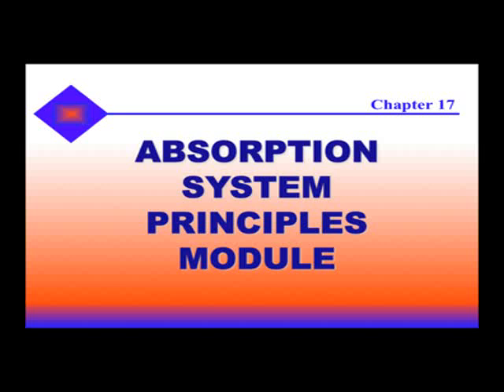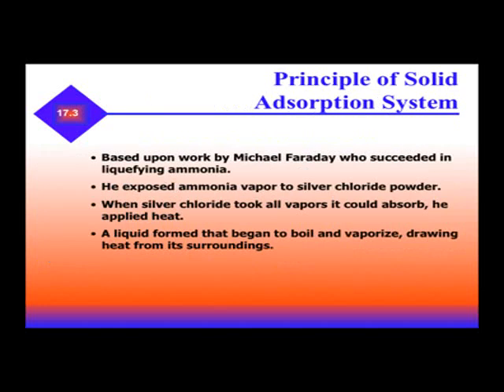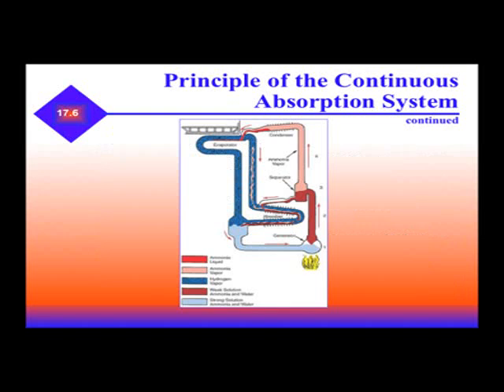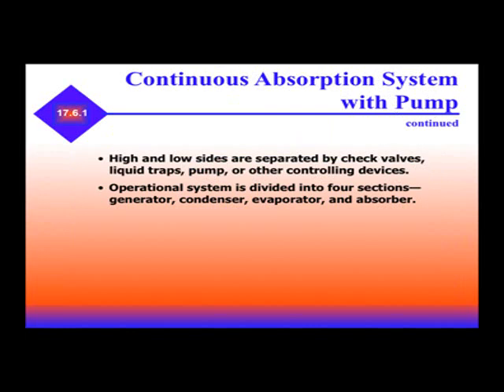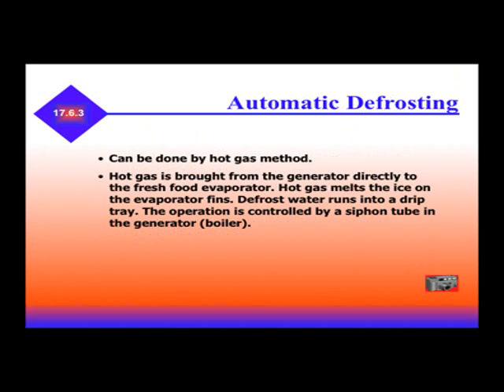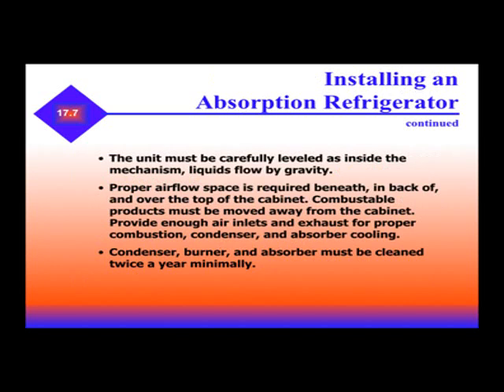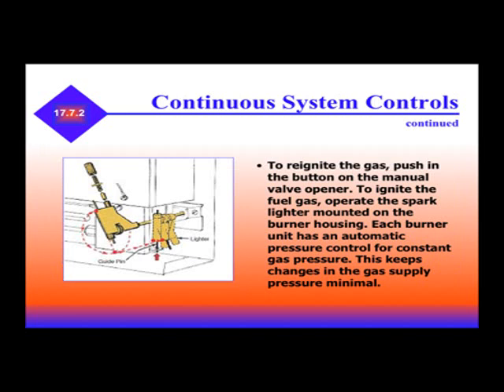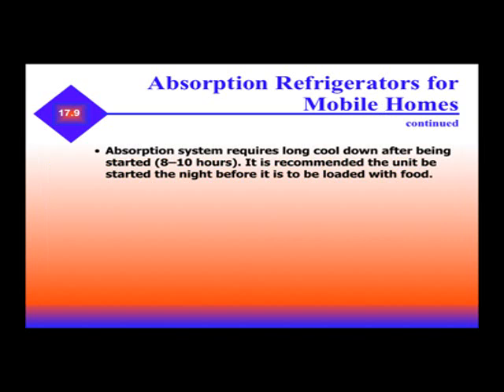Apsorption System Principles